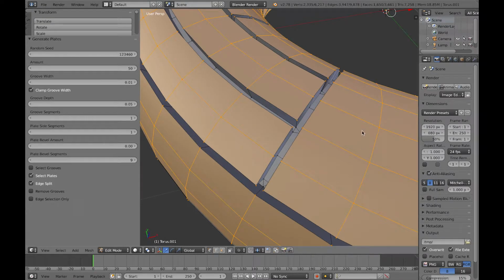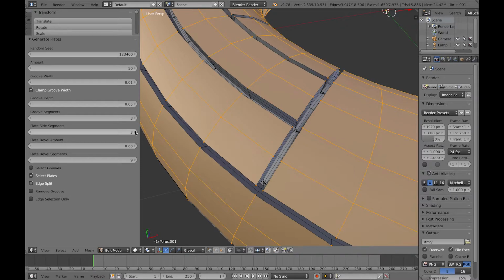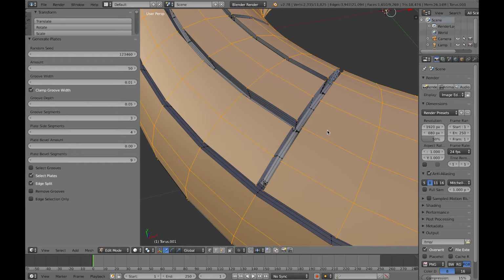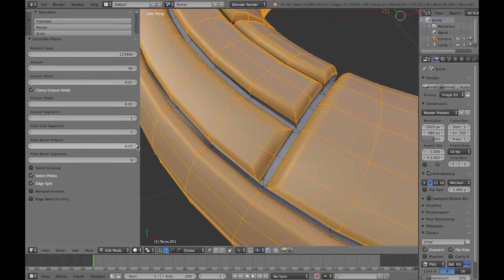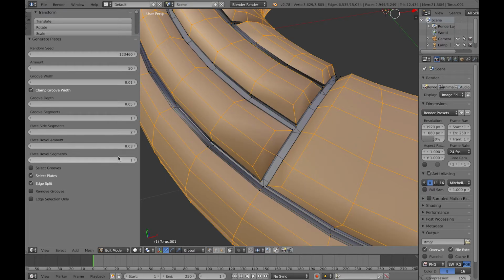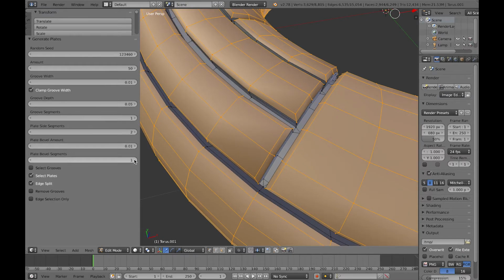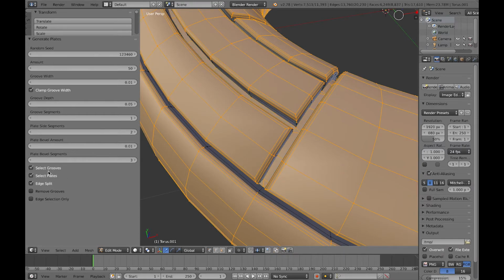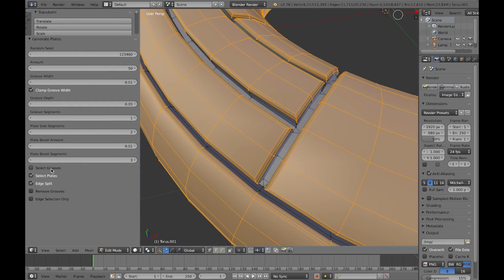Plating Generator 1.2.0 Update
A description of the updates to the plating generator for version 1.2.0:

- Define the number of segments on the sides of the plates and within the grooves.
- An additional option of selecting the faces for the plates as well as the grooves.
- Add a bevel to the edges of the plates, and define the number of segments.